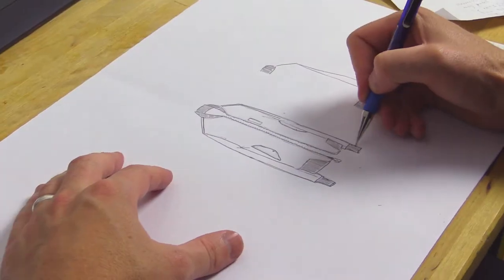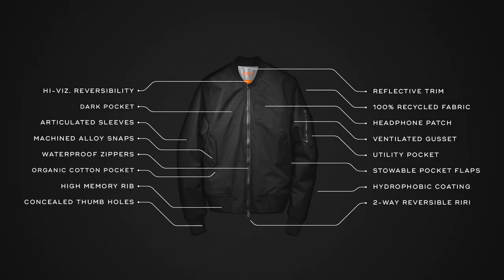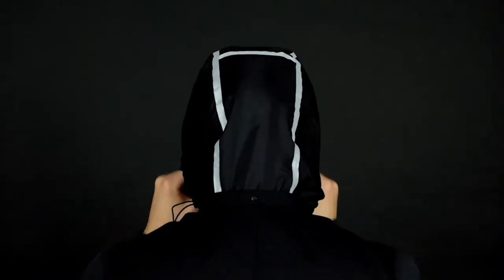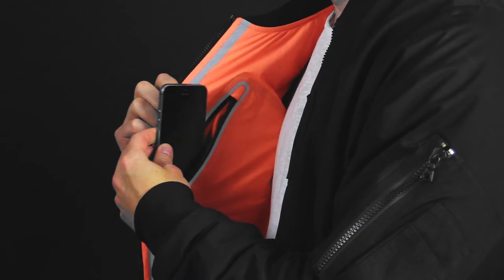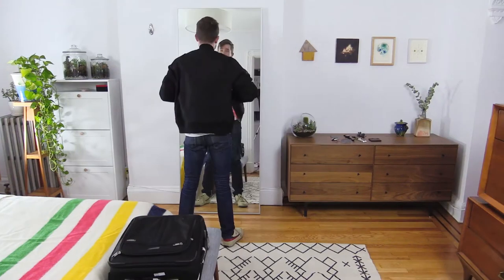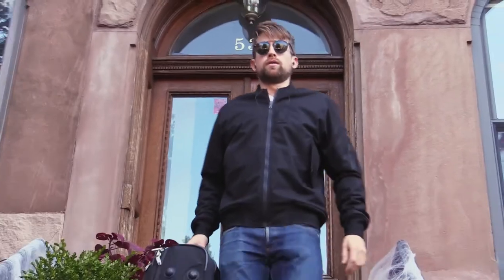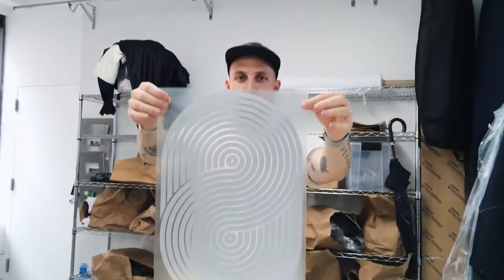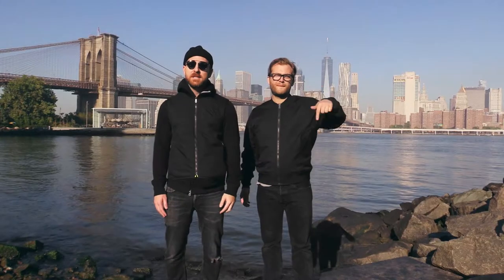The Habelis Bomber Jacket